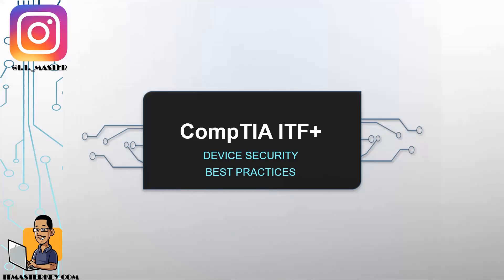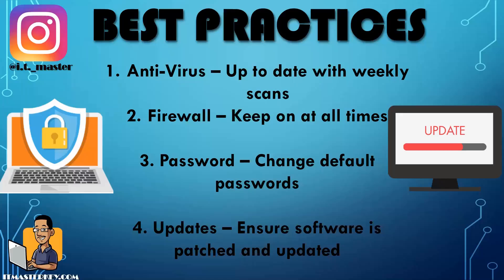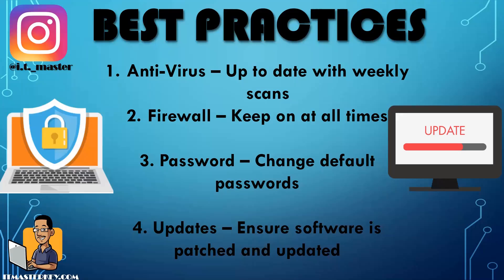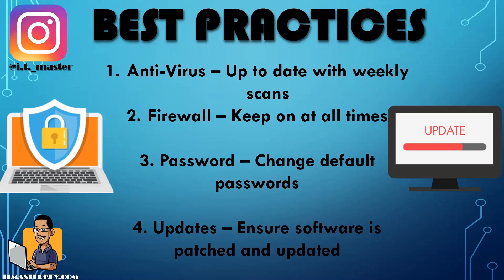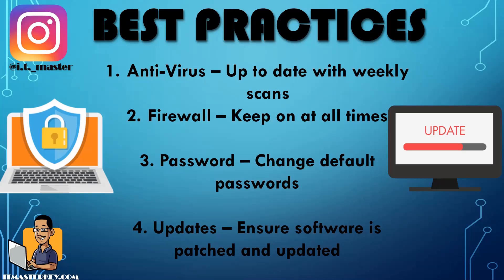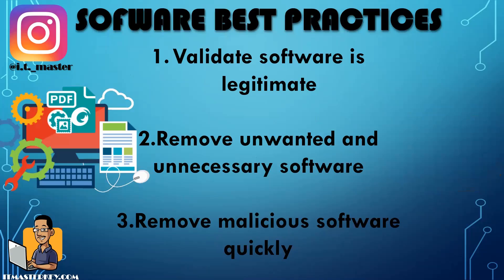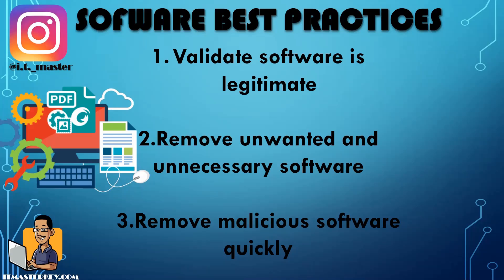I.T. FOR BEGINNERS COURSE EP23: DEVICE SECURITY BEST PRACTICES By Tech Professor